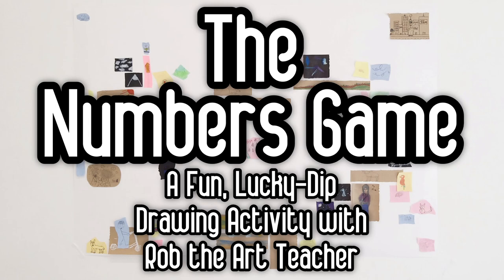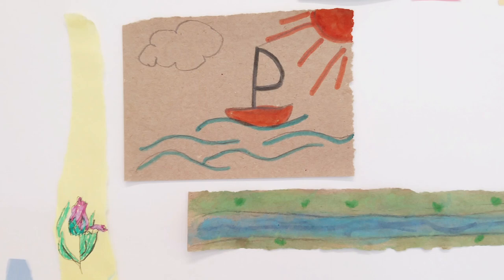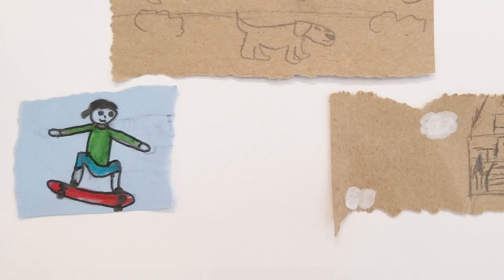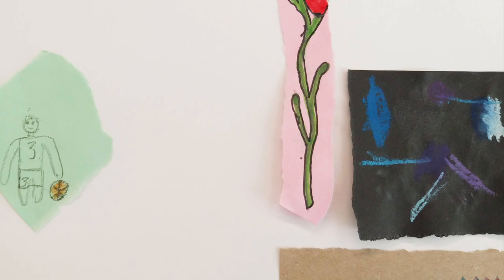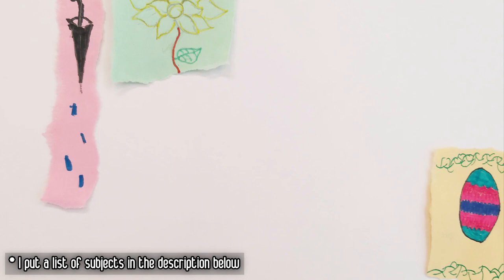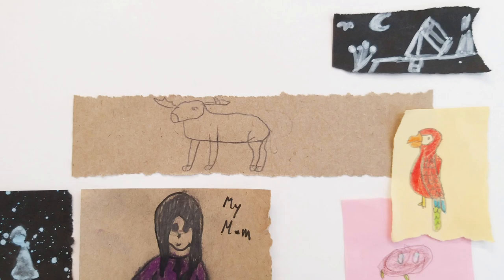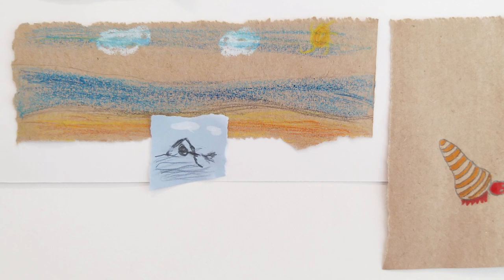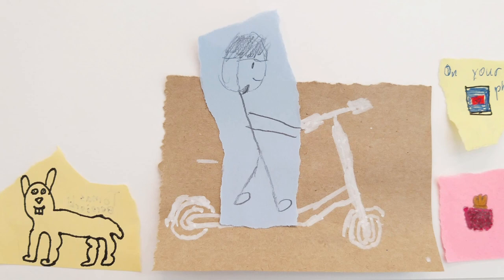The Numbers Game – A Lucky-Dip Drawing Activity for young artists, by Rob the Art Teacher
The Numbers Game is a fun Lucky-Dip style of drawing challenge. It is ideal for early finishers, or as an end-of-week or end-of-semester project. Equally, it is entirely at home within a more comprehensive drawing program. I find that students can grow their creativity and stretch their imagination ‘muscles’ through positive challenge situations. This lesson achieves this through unexpected subject choices and unusual paper formats.

Materials needed include:
Colour markers, pens, pencils, colour pencils & watercolours
1 sheet of A1-sized white paper (23 x 33 in)
Coloured, brown & black paper (cut/torn into small pieces)
Glue stick

Suggested subjects (watch the video for instructions on how to use these):
owl
herring
trout
sunflower
tulip
a grassy field
a village
a pet
a deer
a tree
two trees
poppy
riding a scooter
sailing
bicycle
my house
city
a lake
the sea
beach
sisters or brothers
a family member
a pet
a memory
a feeling
friends
an abstract
clouds
a bird
chickens
raspberries
a strawberry
reading
swimming
a mountain
wind
summer
octopus
a skateboarder
bird’s nest
squirrel
hermit crab
summer house
umbrella
sunrise
a castle
a hot day

The Numbers Game Blackboard

Choose 2 free numbers (strike them out), and you will be assigned:
TWO subjects that you must draw / paint (carefully, thoughtfully, & accurately*), and
TWO pieces of paper

     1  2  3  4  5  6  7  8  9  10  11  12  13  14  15
     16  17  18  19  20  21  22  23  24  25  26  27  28
     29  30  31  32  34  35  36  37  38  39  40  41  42
     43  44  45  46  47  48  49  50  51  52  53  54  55

* 'accurately' means you may interpret the subject creatively, but it should be recognisable

PICTURE CREDITS:
Student artworks by Classes 5a/6a (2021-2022) at The American Elementary School in Gdynia

Rob Garrett is an accomplished art teacher, writer, and contemporary art curator. With fine art and art history degrees from leading New Zealand Universities, he is a certified art teacher with 45 years’ experience teaching art to all ages, having worked in primary/elementary schools, high schools, and higher education art schools, including time as the Head of New Zealand’s oldest art school, the Dunedin School of Art (founded in 1870). He is currently teaching the art program at The American Elementary School in Gdynia, Poland. He has also had the honour of senior public service in New Zealand, first in a governance role as Council member with New Zealand’s national arts council ‘Creative New Zealand’, and then as the senior manager for national pan-arts development in the same organisation. His national and international work for and with artists has included initiating and administering artist residency programmes, artists’ wage/labour rights advocacy, managing New Zealand’s presence at the 2005 Venice Biennale of Contemporary Art, and curating numerous contemporary art exhibitions, public space festivals, artist commissions, and city-wide public art programs in New Zealand and Poland.